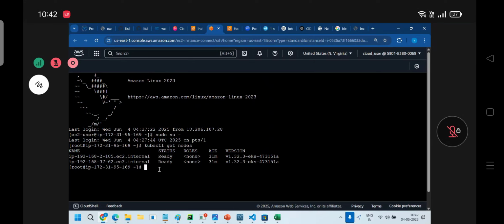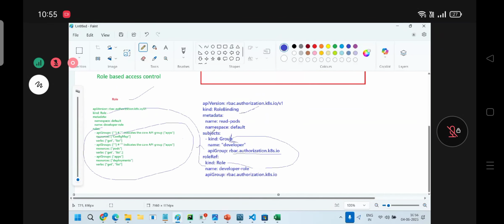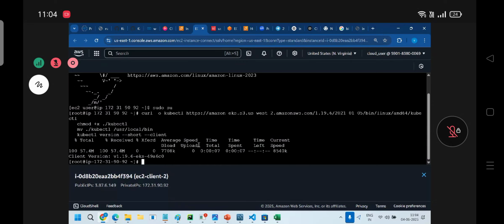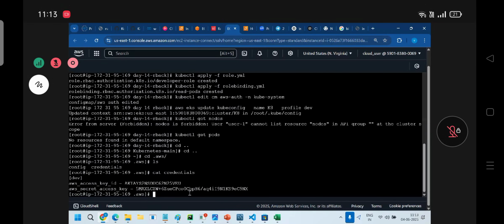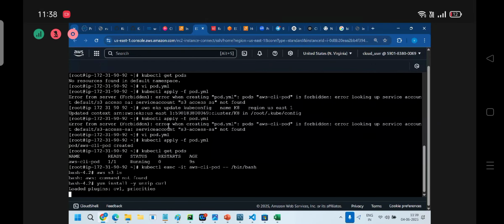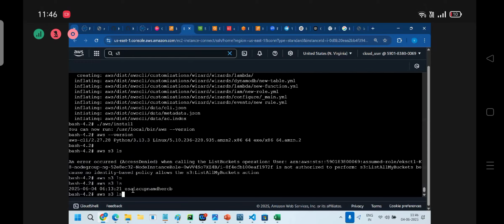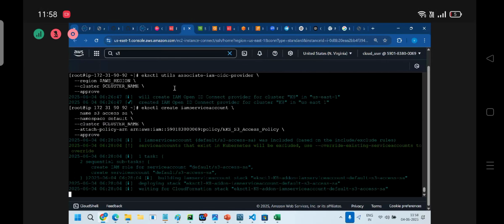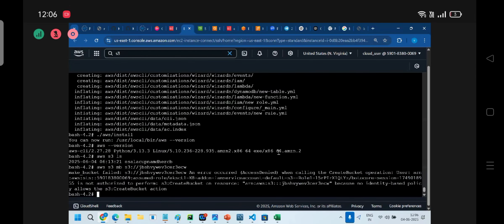June 4, 2025